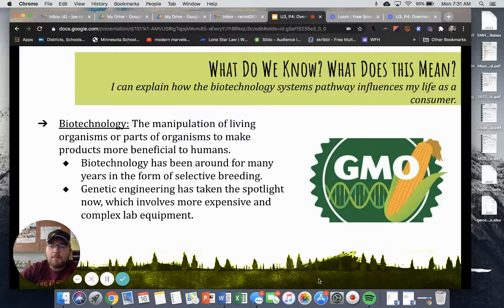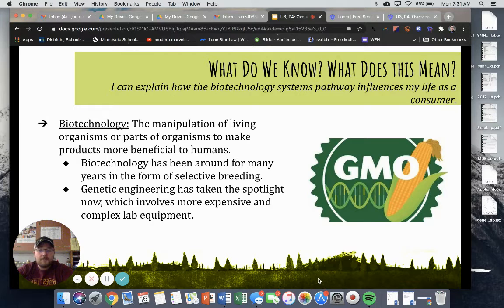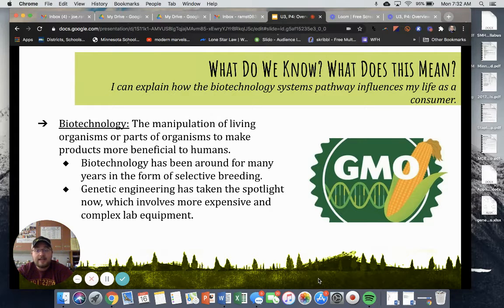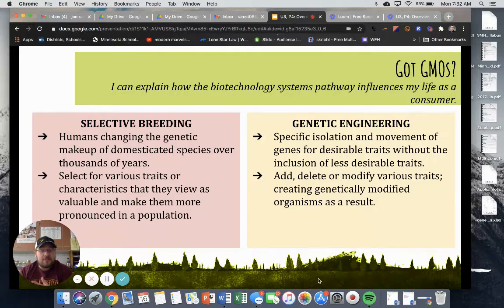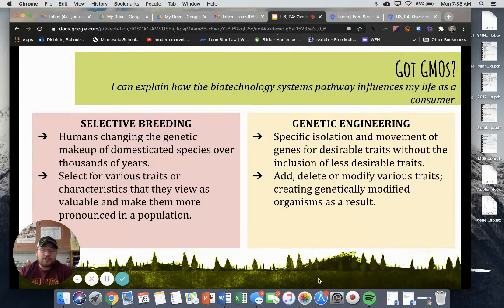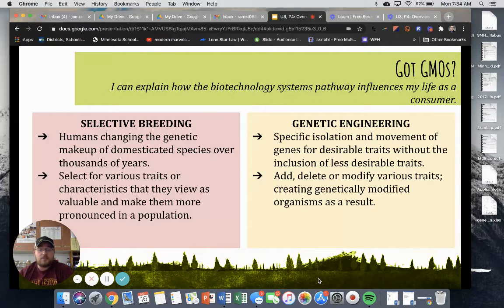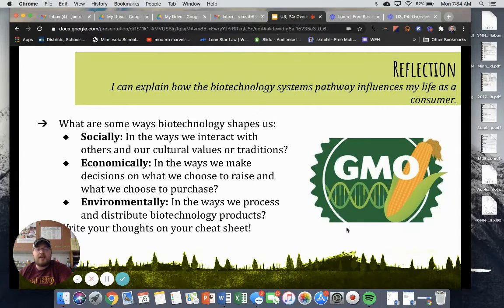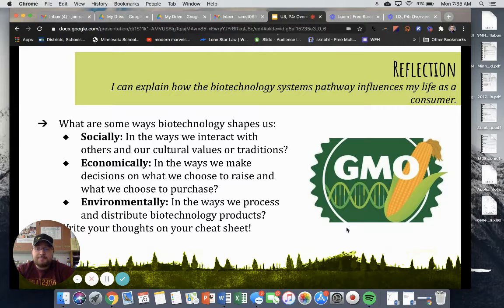Intro to Ag (Biotechnology Systems—Selective Breeding vs. Genetic Engineering)